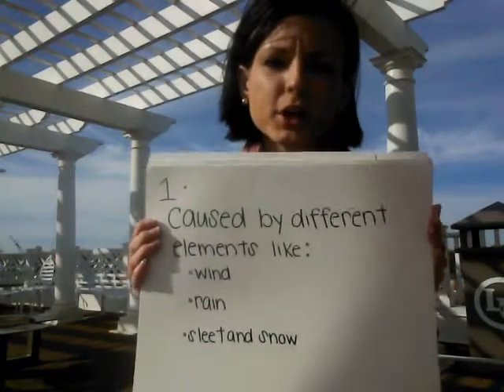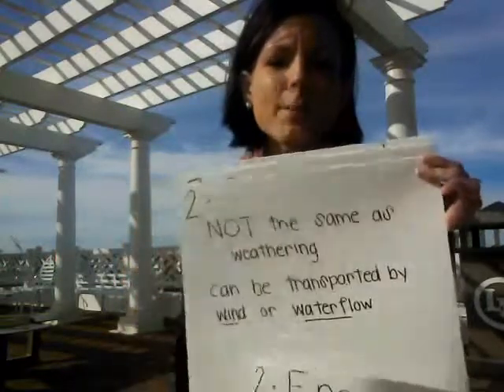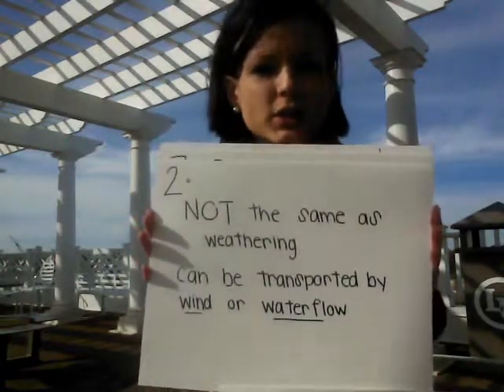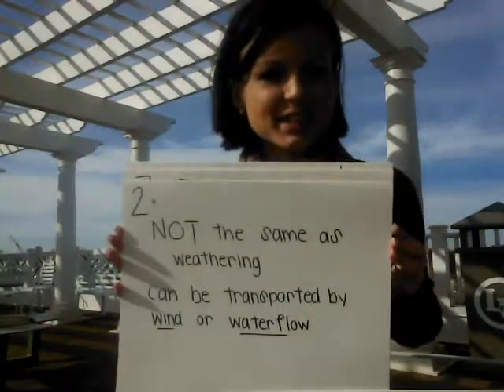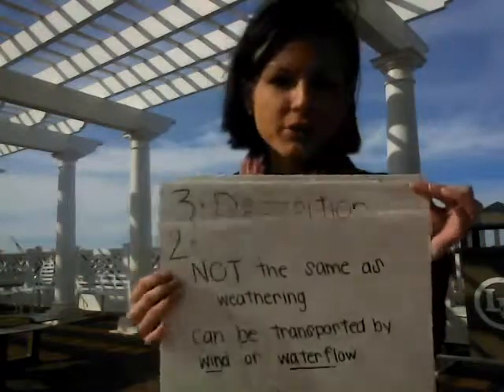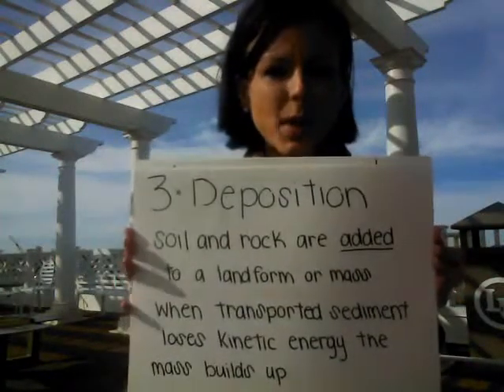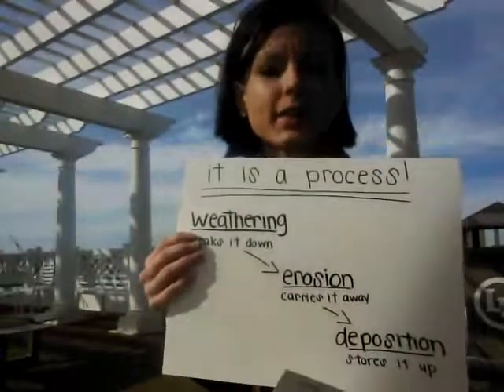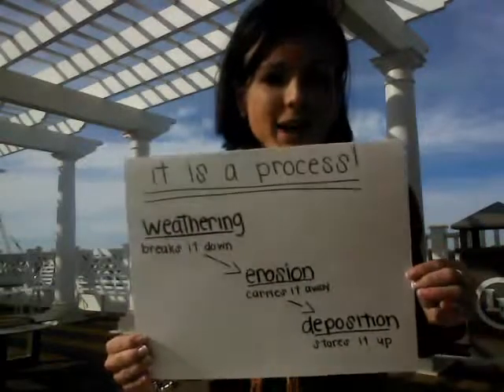Vanderbleek Weathering Processes